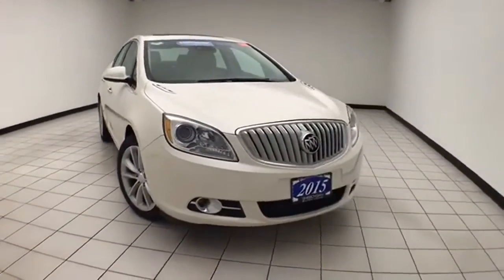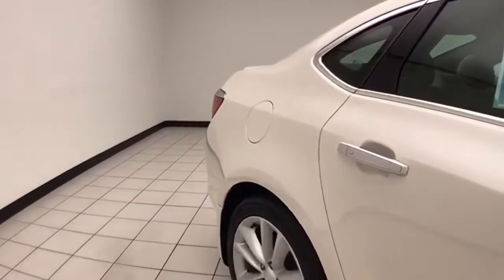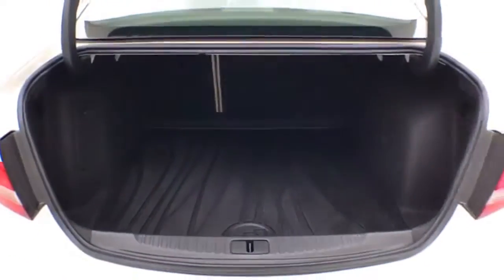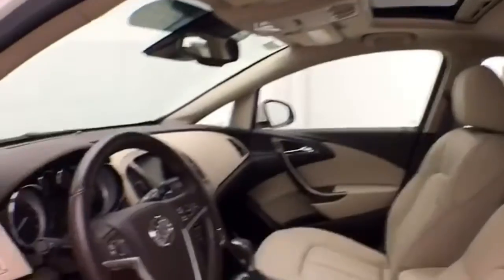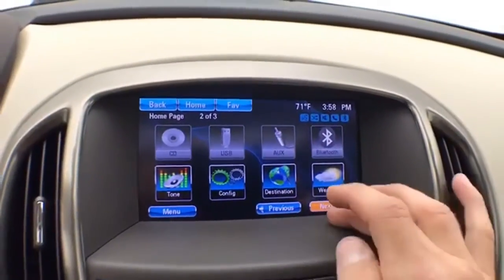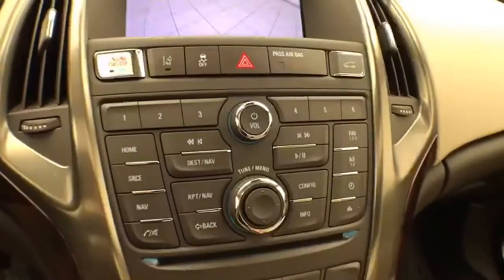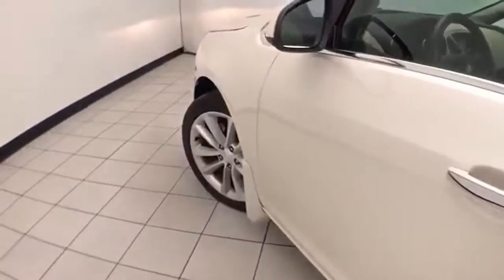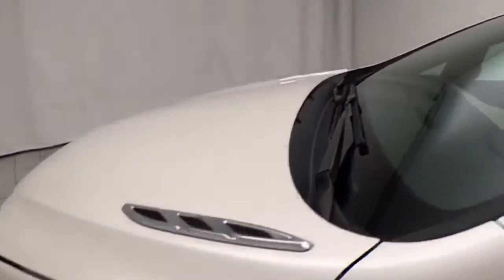Certified 2015 Buick Verano Oshkosh WI Sheboygan, WI Z8258XX - SOLD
Year: 2015
Make: Buick
Model: Verano
Trim: Premium Turbo Group
Engine: 4 Cyl. 2.0L
Transmission: Automatic
Color: White Diamond Tricoat
Interior: Cashmere
Mileage: 20629
Stock #: Z8258XX
VIN: 1G4PT5SV8F4174231
White Diamond Tricoat 2015 Buick Verano Premium Group 30/21 Highway/City MPGThree dealerships two locations, one goal to be your dealer! At Sheboygan Chevrolet Chrysler, we walk it, with pride! Our Sales personnel are non-commissioned, which means we pay their wages, not you! If you are looking for a Green Bay GMC, Buick, Chevrolet, or Cadillac dealer, we're a short drive away in Sheboygan. We are located on S. Business Drive, in the South part of town in Sheboygan, Wisconsin. We have a huge selection of GM vehicles for you to choose from. Our dealership is open 6 days a week, as well as our parts and service departments. Check out our hours and directions page, then make the drive to Sheboygan Chevrolet Buick GMC Cadillac. You'll see why our Green Bay Cadillac, Chevrolet, GMC, and Buick customers keep coming back to our dealership.Awards:* 2015 KBB.com 5-Year Cost to Own Awards * 2015 KBB.com Brand Image Awards Reviews:* If luxury features like a quiet ride, a comfortable interior, and plenty of high-tech options are your thing, but you don't have a lot to spend, then this small Buick might just be what you're looking for. The available turbocharged engine adds a little spice without upsetting the luxury balance. Source: KBB.com* Comfortable and composed ride; quiet interior; strong and efficient turbocharged engine on Verano Turbo; competitive price. Source: Edmunds* The Buick Verano luxury sedan is as elegant as it is beautiful. Verano's signature black chrome waterfall grille and chrome accents, jewel-like projector beam headlamps, stunning 18-inch forged alloy wheels and sophisticated sculpting display Buick's impeccable sense of design. Inside the Verano luxury sedan you'll find everything has a purpose. From the premium materials to the right amount of trunk space, Buick's designers went out of their way to make Verano comfortable and purposeful. You will find premium craftsmanship and design everywhere you look along wit

Address:
3400 South Business Drive